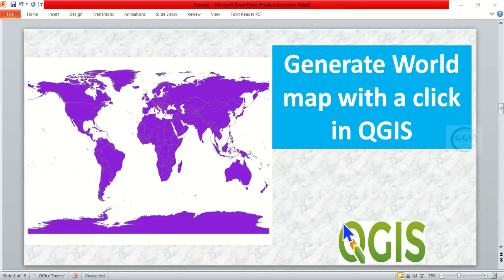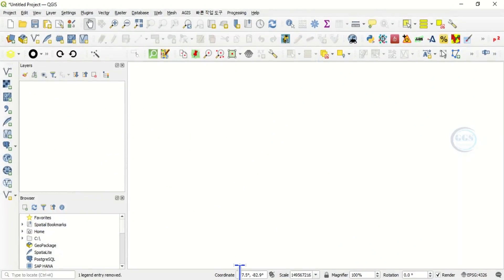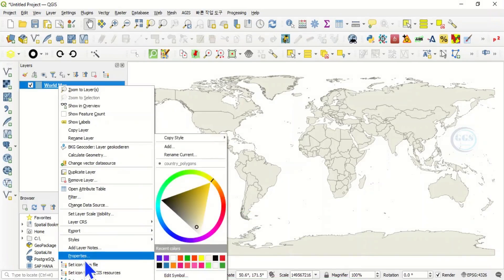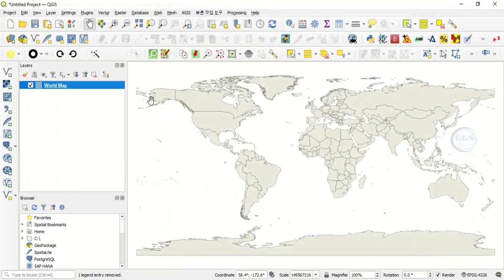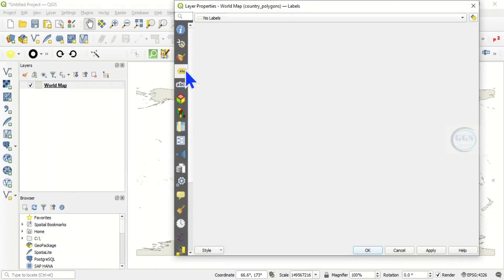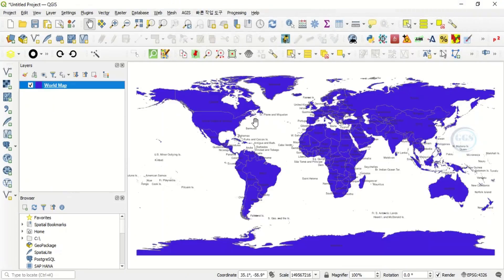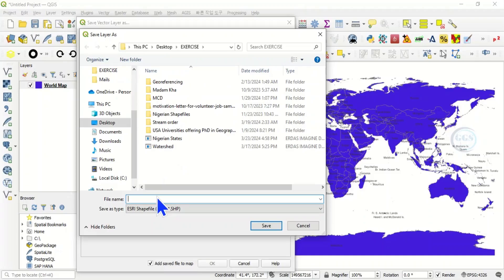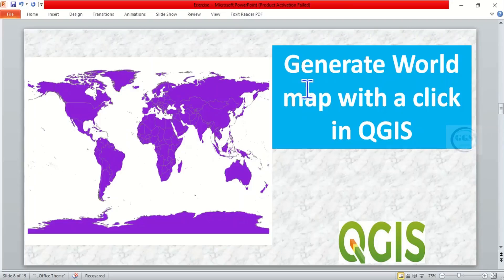Generate world map with a click in QGIS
This video shows you how to generate world map with a click in QGIS